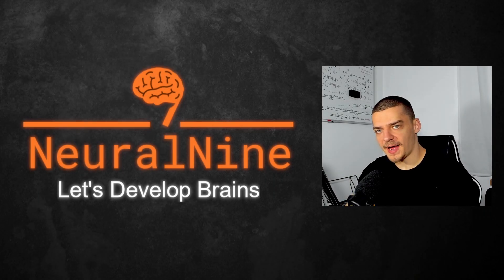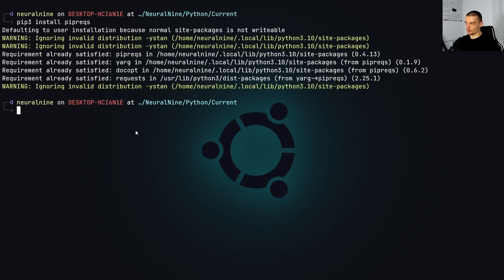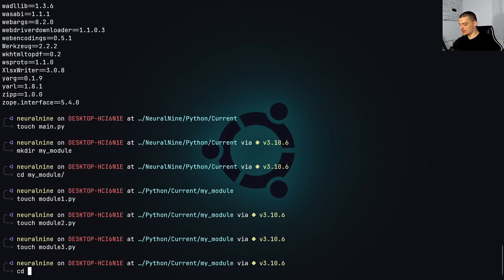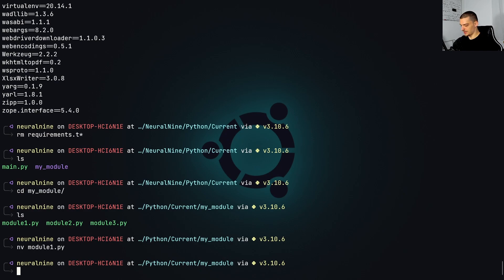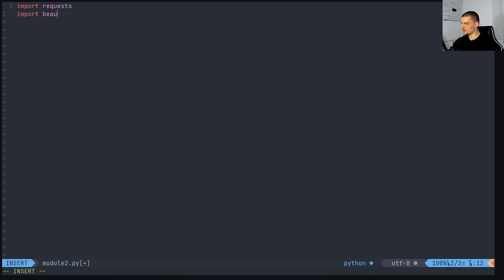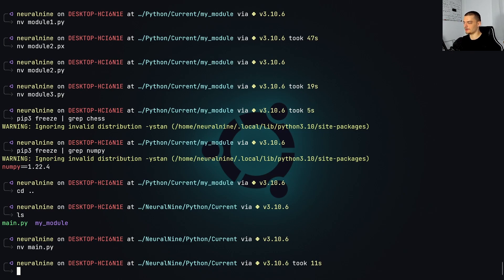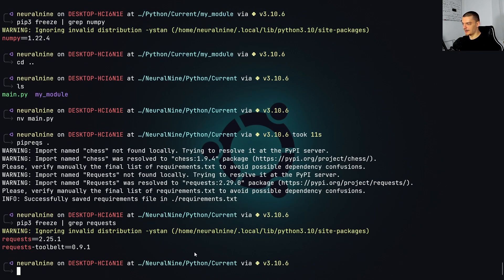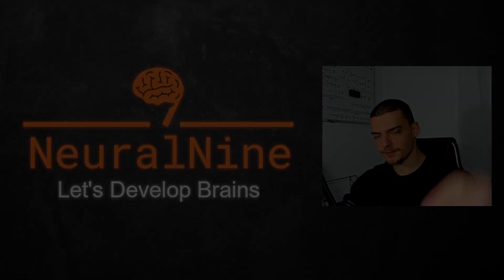Automatically Install Dependencies From Python Code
Today we learn how to automatically create requirements.txt files from code instead of based on the local packages installed.